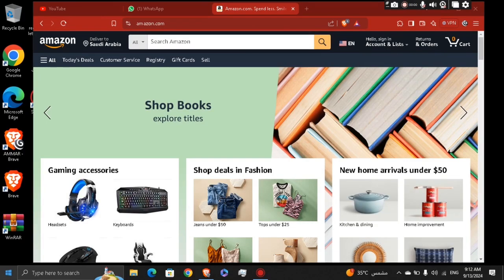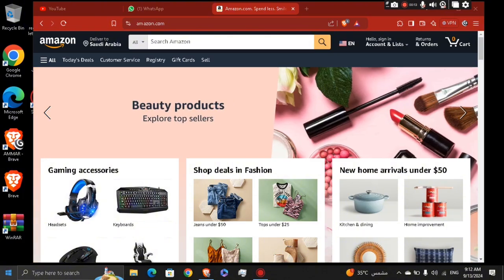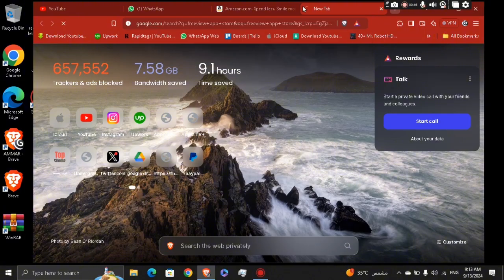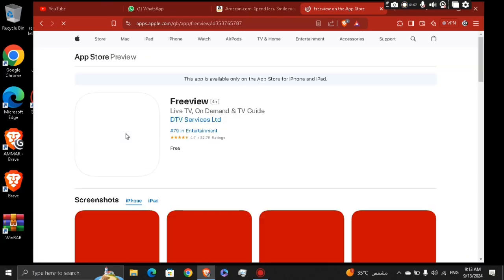How to Install Freeview on Amazon FireStick - FULL GUIDE (2024)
In this video, I show you how to Install Freeview on Amazon FireStick. Did this video help? Thanks!